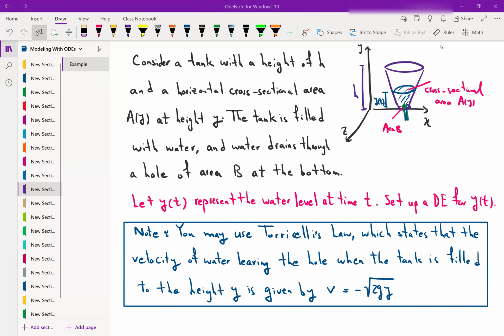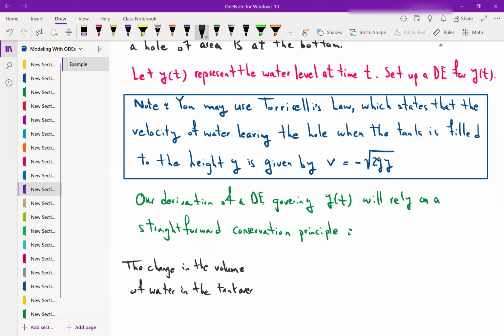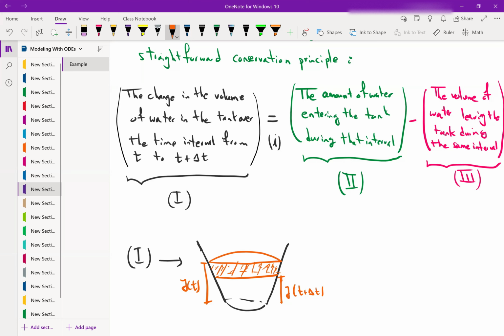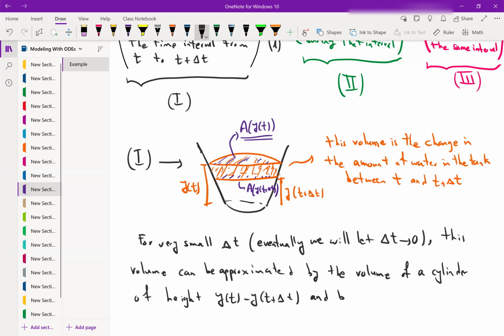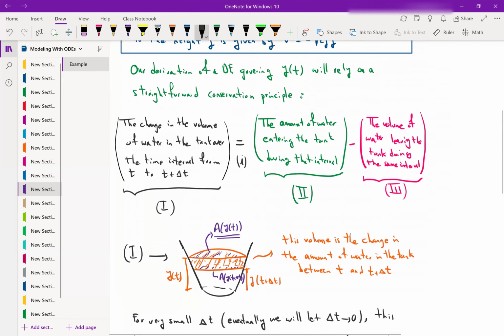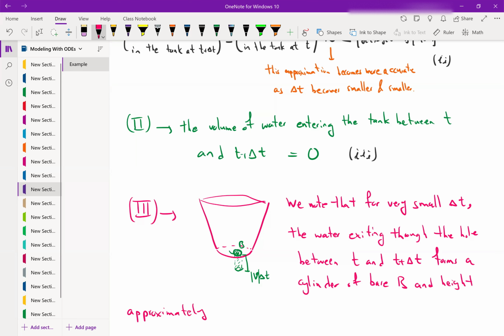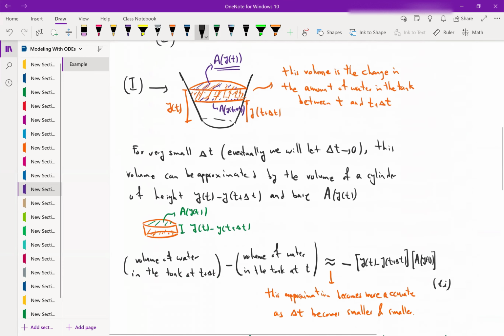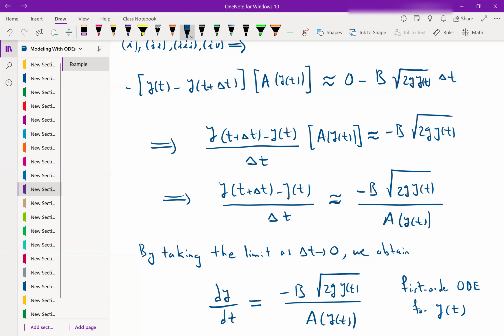9-Modeling With ODEs- Torricelli's Law